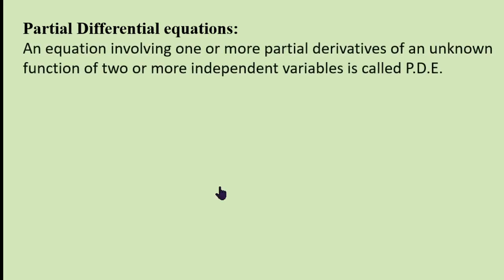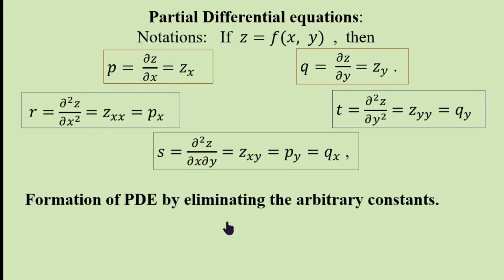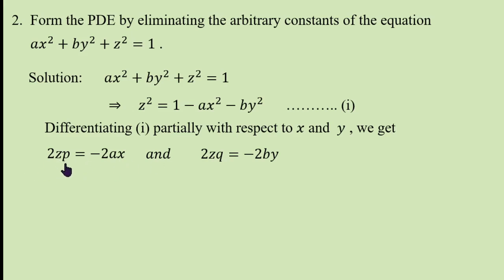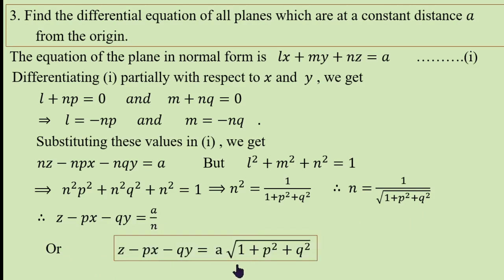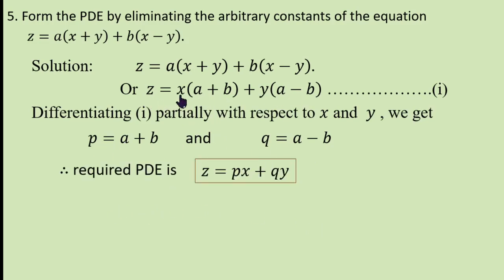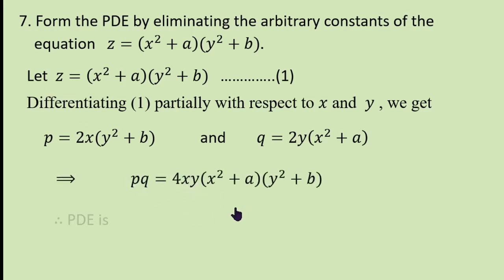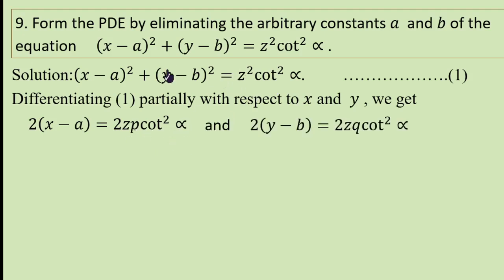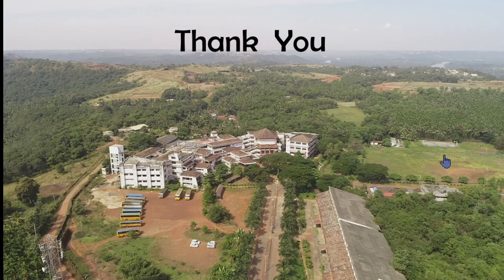VTU ACNM18MAT21 M3 L1 PARTIAL DIFFERENTIAL EQUATIONS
In this video we learn the concept - Partial differentiatil equation(PDE)and formation of PDE by elimination of arbitrary constants of VTU 2018 Scheme regulation- II Semester Course 18MAT21.